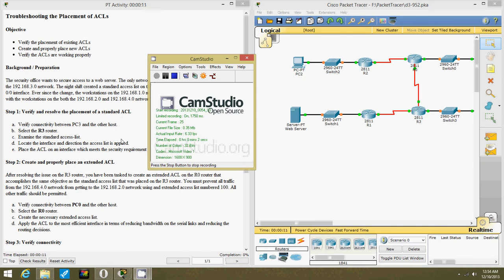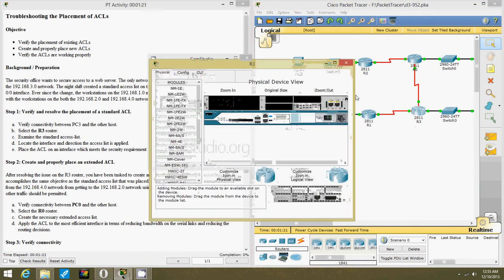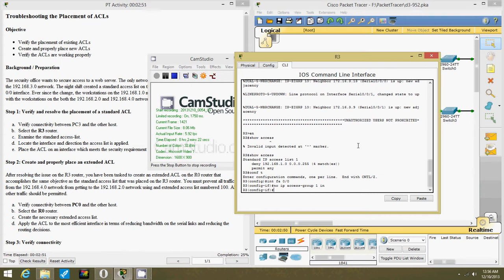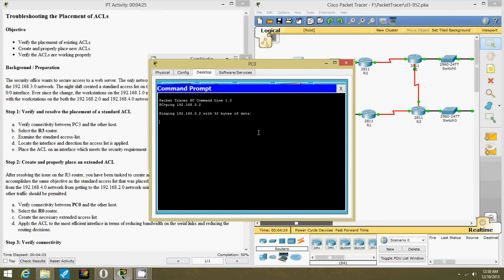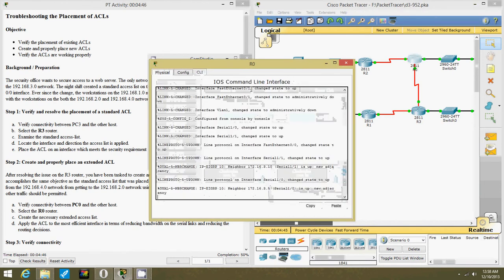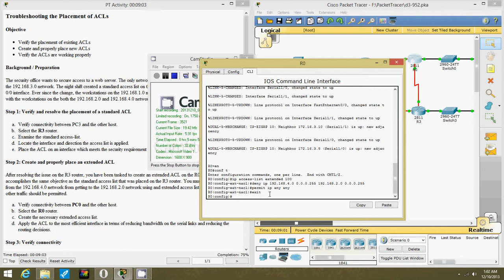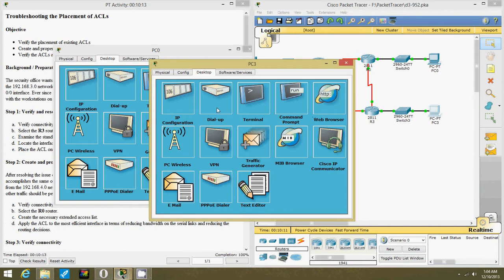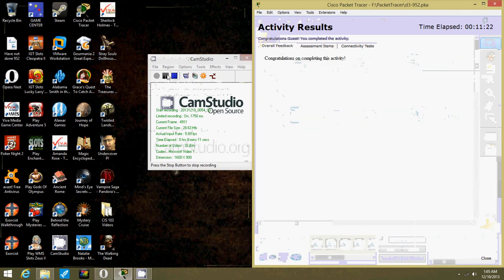Troubleshooting the Placement of ACLs PT26